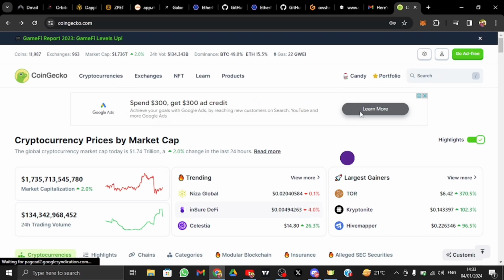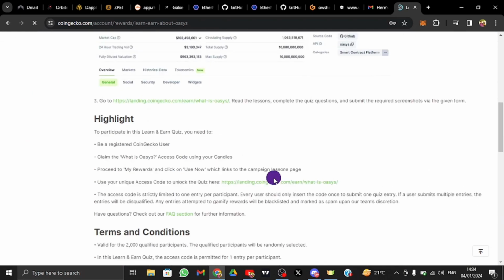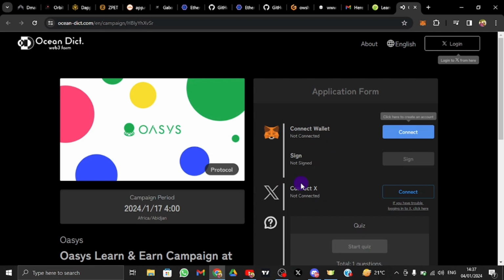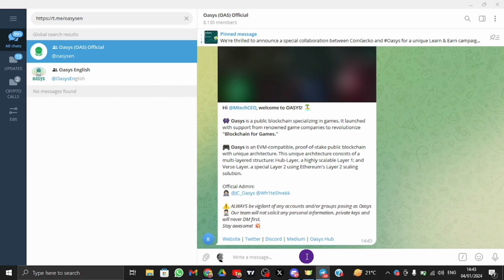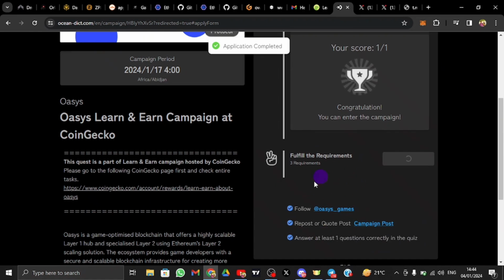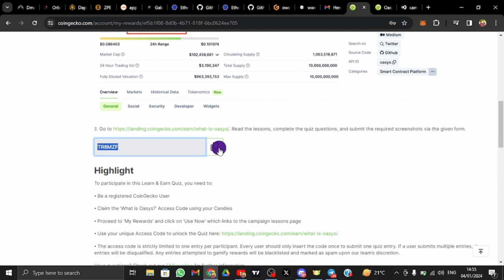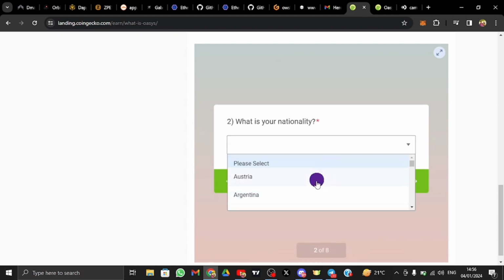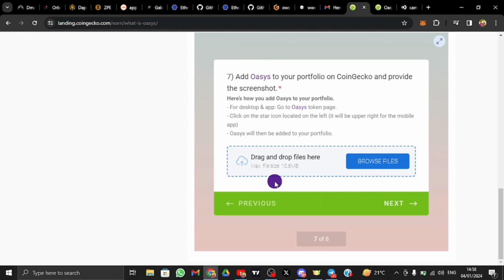CoinGecko X Oasys Learn & Earn Quiz Answers || $20,000 Worth of Oasys to be Shared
Register a Bybit account using my partnership link to get $20 derivatives coupon-